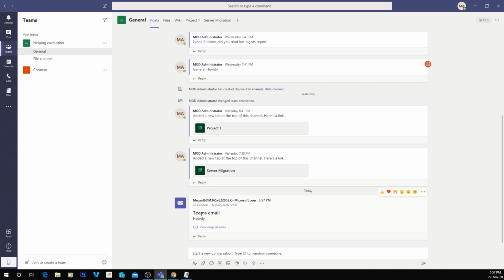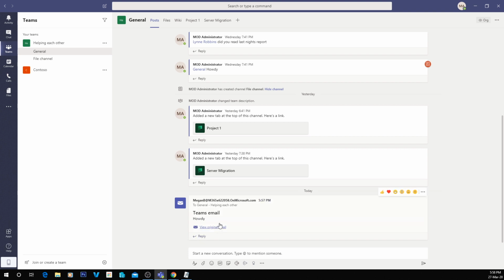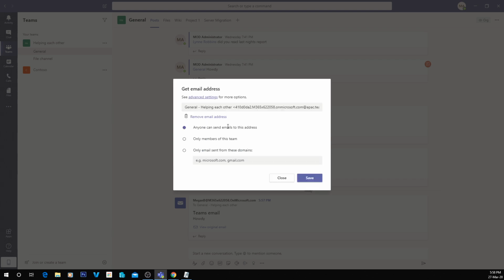How to Send Emails Into Microsoft Teams Channel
You can actually get an email that will allow you to send an email and have it appear right into your Microsoft Teams Channel in the posts section.

- Right click on the three dots next to the channel
- Send an email to that address

Yes it is actually that simple.

Some ideas on things you can use this for is if you have automatically generated notification emails they can go straight into a teams channel so people can see the notification rather than having it in a dedicated email box.